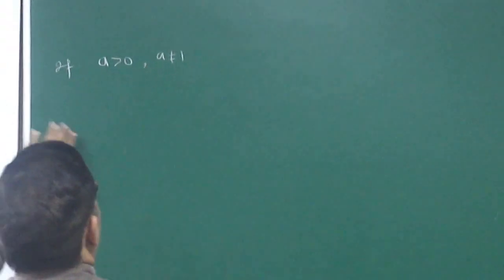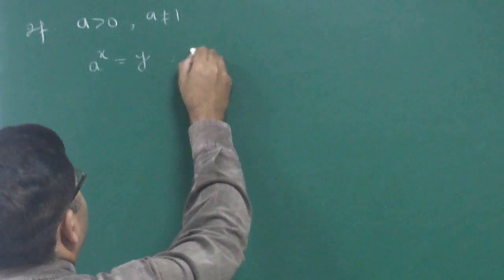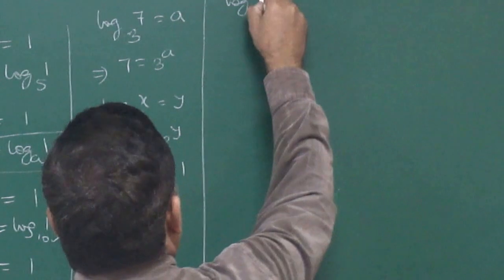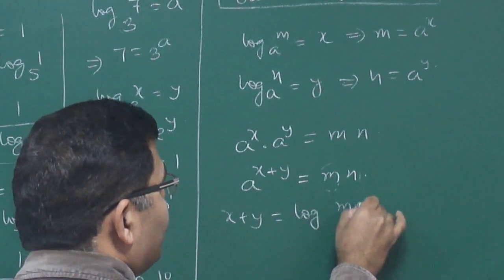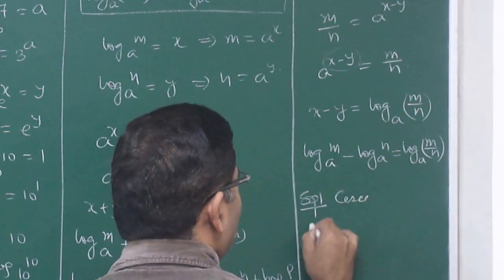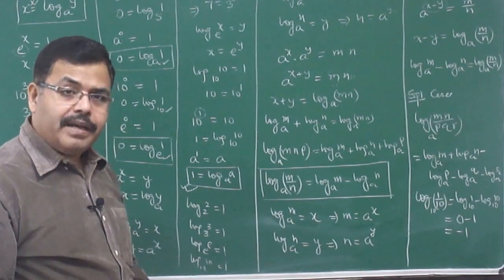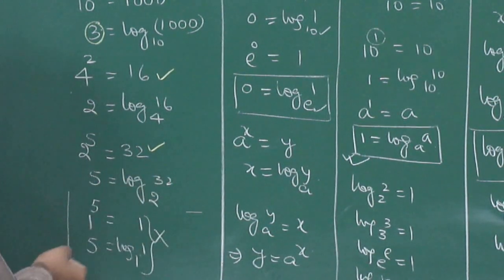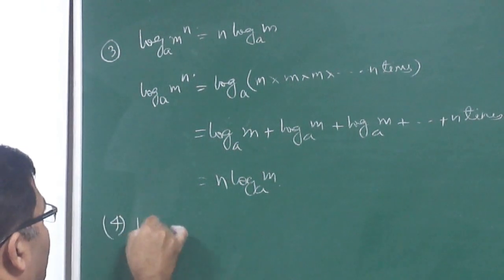BASIC LOGARITHMS FOR CLASS 11,12 & JEE PART-01